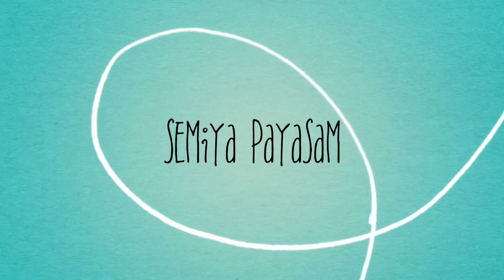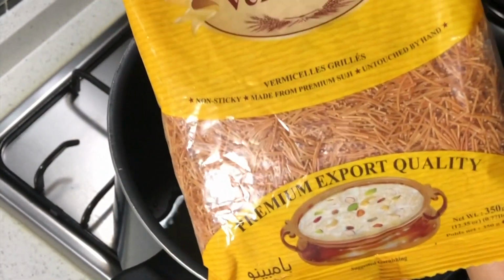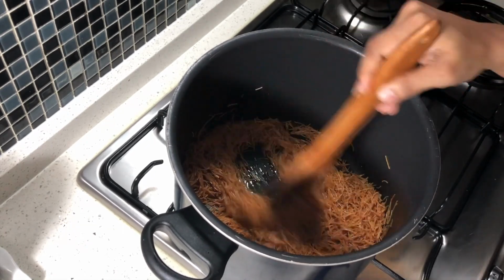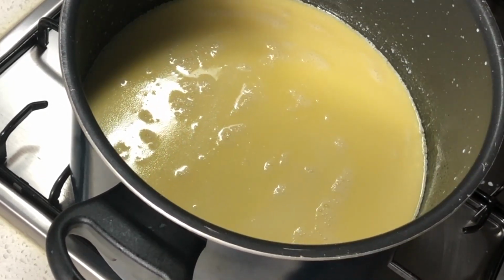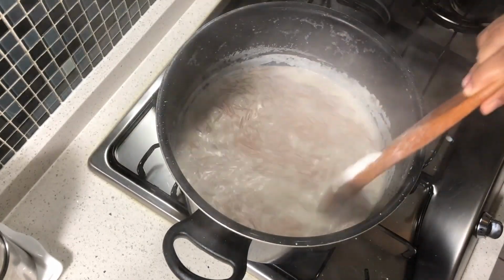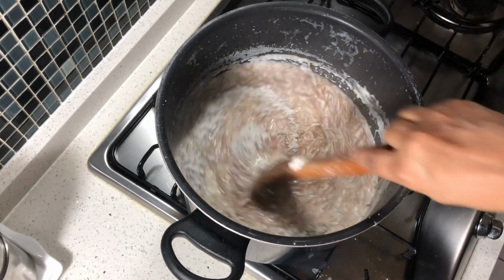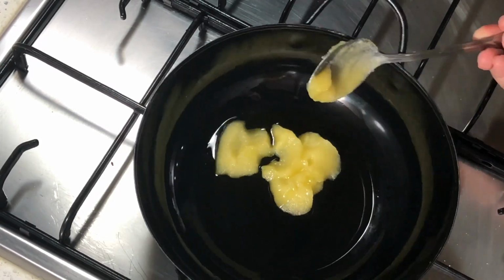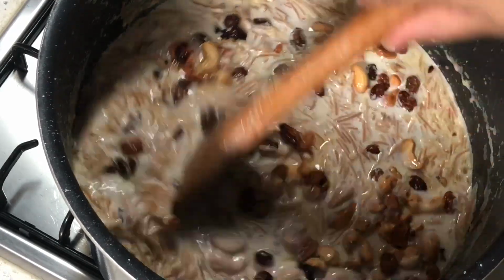Semiya Payasam |Vermicelli Milk Pudding | Kerala Recipes | Recipes Are Simple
Semiya Payasam - Smooth Creamy Vermicelli Milk Pudding (Vermicelli Kheer). Traditional recipe.
Semiya Payasam | Vermicelli Kheer is a sweet Indian dessert, consisting of milk and cooked vermicelli (Semiya).

Vermicelli is a type of pasta/noodle, prepared with durum wheat. wheat semolina, wheat or rice. Did you know that Vermicelli in Italian, translates to 'Little Worms?" In Italy, Vermicelli is slightly thicker than Spaghetti, however, in the US it is thinner. In India, usually made with wheat semolina, it is used to prepare both savory and sweet dishes.

Semiya Payasam is similar to the Indian dessert, Kheer, which is more traditionally made with rice (Rice and Milk Pudding). Without a doubt, the women in Kerala make some of the best Semiya Payasam. It is always served at Birthdays, Festivals and especially during the Festival of Onam.  It is the most simple preparation of Payasam. Payasam is a dessert made with rice or vermicelli, and sometimes other additions( like sago). It is cooked in milk or coconut milk, sweetened with sugar or jaggery. It flavored with spice, mainly cardamom and sometimes cumin. It also contains saffron sometimes  and typically some kind of nuts (cashew nuts)

Although Semiya Payasam is easy to make, you need to follow some steps, correctly and taste as you go. The milk in the Payasam gets absorbs after resting a while, so you need to adjust the consistency as needed by adding milk or water. Also, you really need to add the perfect amount of sugar to any payasam. Too much and it becomes sickeningly sweet, and not too many people like that. With the correct amount of sweetness, this is a creamy, delicious dessert that is worth learning.

These days, many people add sweetened condensed milk to the payasam, to simplify things a bit. However here I am sharing the traditional recipe, the way it is meant to be. Creamy, sweetened just right and delicious!